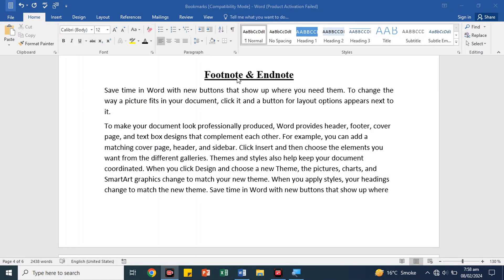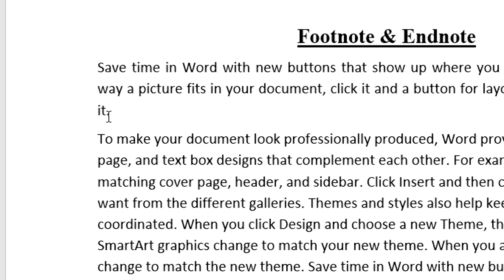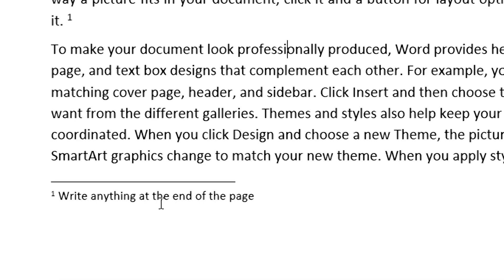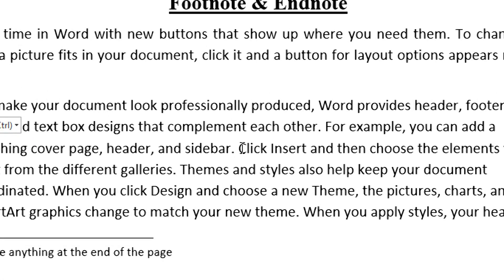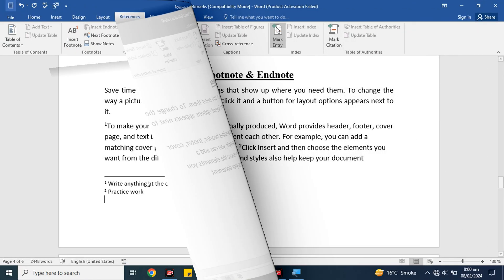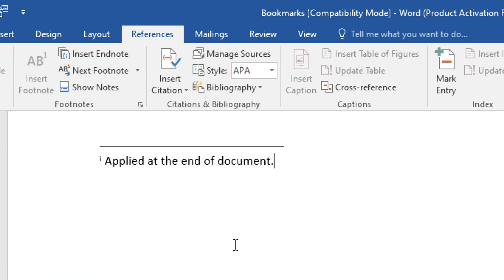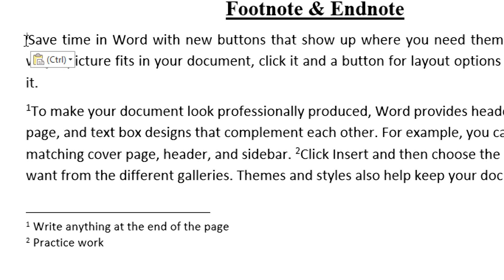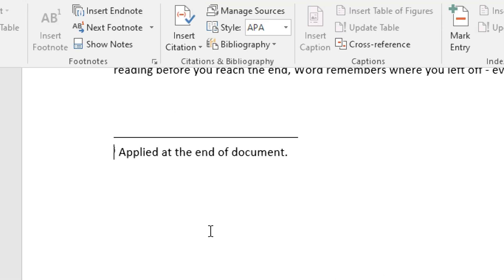How to Insert Footnote and Endnote in Microsoft Word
What is Footnote and EndNote in Word?